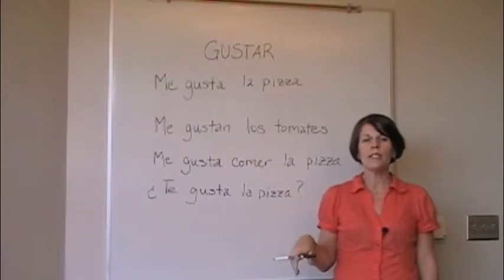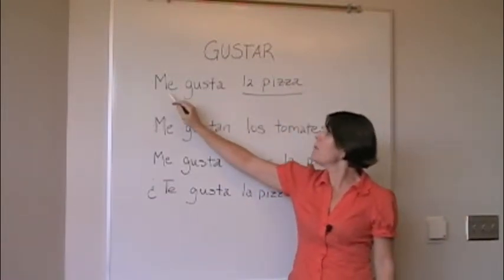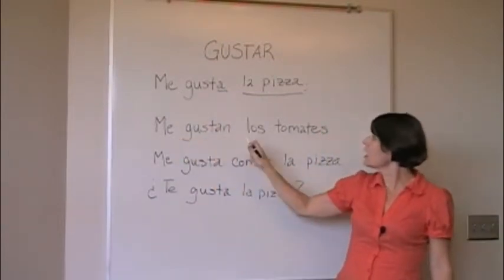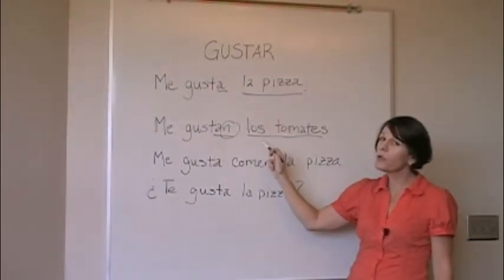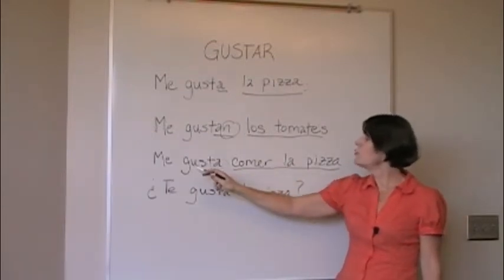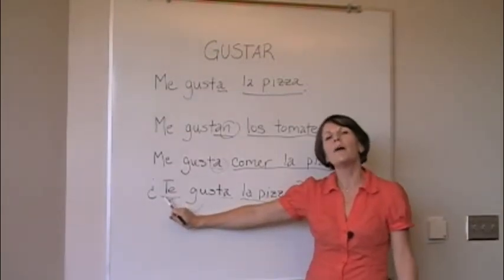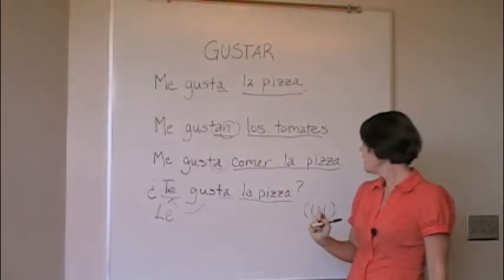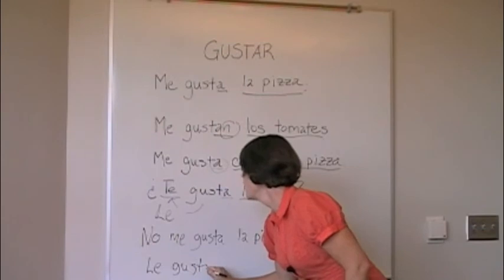Enchufes_Video_5A-03-1_gustar